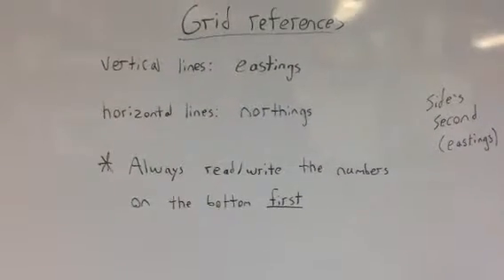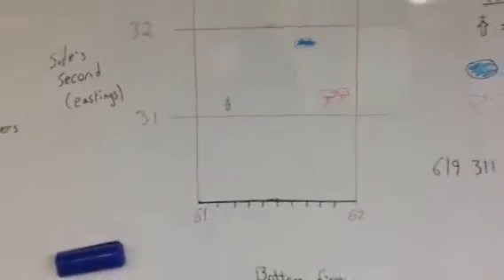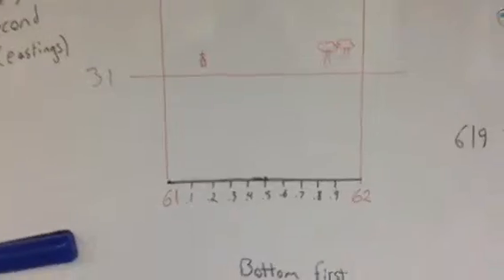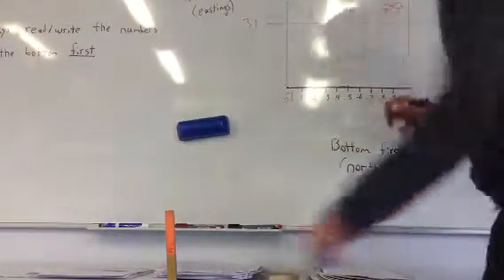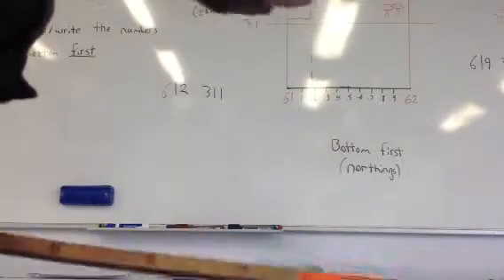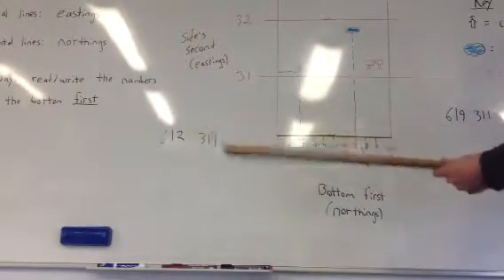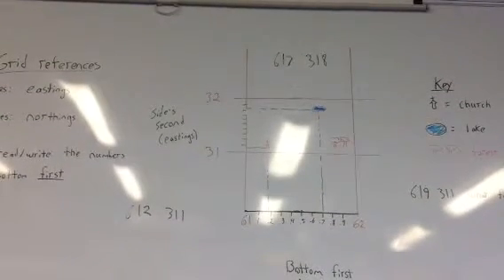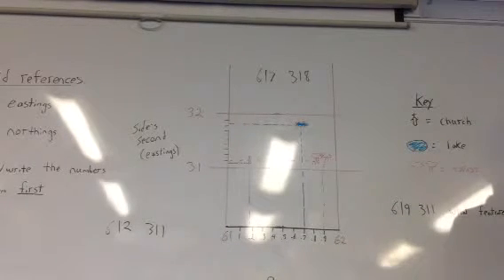Mr lessards geography skills review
Grid references